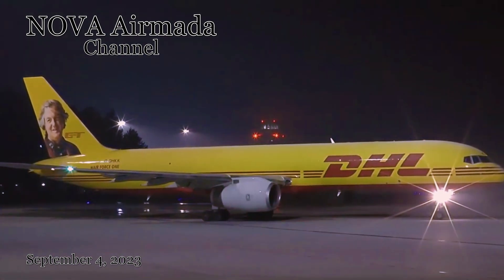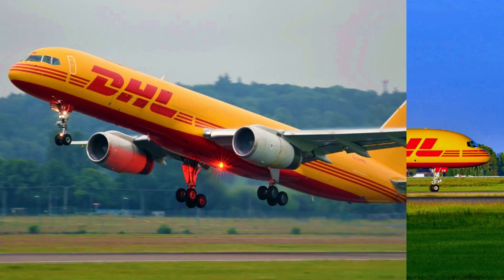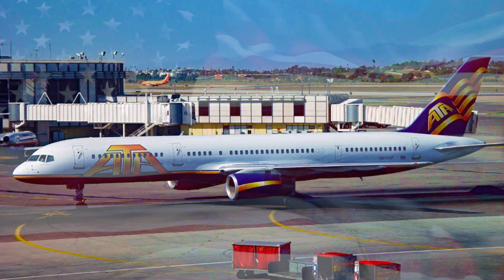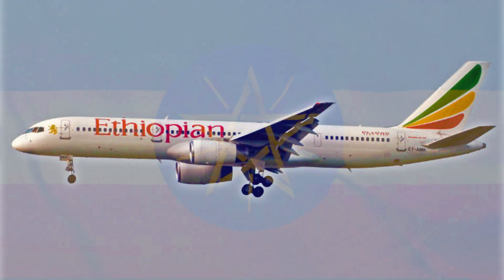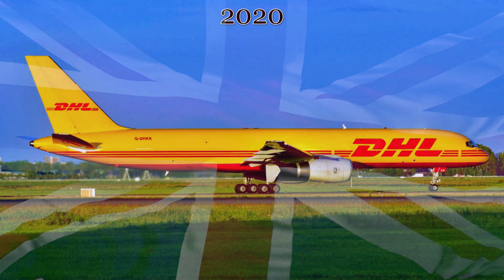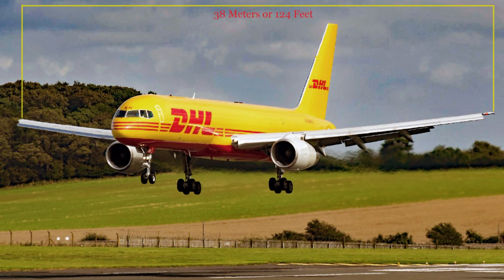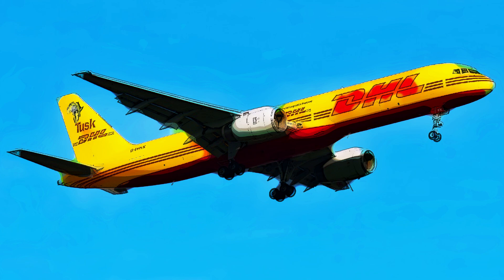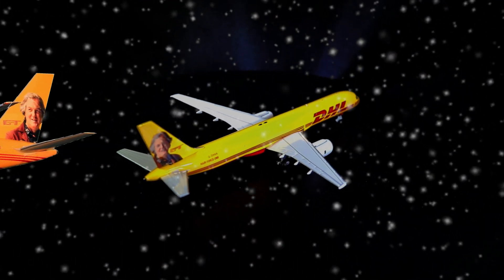DHL's "Hair Force One: A Closer Look at the Boeing 757 Freighter (G-DHKK)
Today, we have a special treat for you as we take a deep dive into the fascinating history of the Boeing 757-28A freighter aircraft, with a unique focus on the aircraft registered as  G-DHKK, which proudly serves the skies as part of DHL's fleet, whoch for a few years had a unique livery amongst the DHL fleet."
"Before we get into the specific aircraft, let's set the stage with a brief overview of the Boeing 757. This twin-engine, narrow-body airliner was first introduced by Boeing in 1982. It quickly gained popularity for its efficiency, versatility, and reliability.  The 757 prototype would go on to serve as a test bed aircraft for new technologies inside and out for Boeing.
"Now, let's talk about the star of our show. This aircraft, a Boeing 757-28A(PCF), is a true workhorse for DHL. It plays a crucial role in the global logistics network, connecting people and businesses worldwide by delivering goods and packages."
"This airliner has an interesting history. It was originally built in the early 2000’s and served as a passenger aircraft for several airlines before being converted into a freighter for DHL. This transformation allowed it to continue its service in a new and vital capacity."
Initially it served with American Trans Air, also known as ATA, with the colorful Blue and gold livery.  At this point it was registered as N513AT.  While with ATA, from the middle of 2001 to 2005, it served both the regular scheduled routes that ATA served and the charter flights for both private groups and US Military charters around the world.  At the end of it’s service with ATA, it would be placed into storage, awaiting a new operator in the California desert near Victorville California
Between the years 2005 and 2007, the aircraft would leave Victorville California and go north to Canada to serve with Harmony Airlines.  At this time, the aircraft was registered as C-GMYE, and flew from one end of Canada to the other, until the demise of Harmony Airlines in 2007.
Ethiopian Airlines leased this aircraft in August 2007, repainted it in the national colors that Ethiopian airlines still wear today on 2023.  The registration was changed to ET-AMK.  From Addis Abba, the aircraft would serve the far reaches of Africa and Europe bringing people to and from Ethiopia on a daily basis.  This aircraft would serve the African market until 2016.
Which is the year that the lease holder of this aircraft flew it from storage at the Tarbes-Lourdes-Pyrennes airport in France it to Cecil Airfield near Jacksonville Florida, US for it’s conversion to a Freighter by a company called Precision Aircraft Solutions, which a is company certified by Boeing for converting passenger airliners into cargo freighter aircraft.
From here, in 2017, it flew with it’s new modern DHL livery to the  East Midlands airport in the united Kingdom, to begin work for DHL.  As a member of DHL in the United Kingdom, the registration was changed yet again to G-DHKK, and initially, the image of James May’s head was emblazoned on the tail as part of a cross promotion between Amazon Prime Video’s Grand Tour and DHL.  This livery would last till 2020, when it briefly went to the full standard DHL livery, before in 2021, going to the Tusk Trust livery, that had Africa emblazoned on the tail.
In 2022, this 757 freighter would transfer to the Austrian base of DHL, and continue flying for DHL out of that country.  This is where it flies today in the middle of 2023, with the registration of OE-LNI, still wearing the Tusk Trust special livery
"This airplane’s journey takes it to various destinations across the globe, ensuring that packages are delivered safely and on time. From bustling cities to remote locations, this aircraft has seen it all, making it an integral part of DHL's fleet."
"For our aviation geeks out there, let's dive into some technical details. The Boeing 757-28A has a wingspan of approximately 38 meters (124 feet) and a range of over 2,900 nmi or 5,400 km . It's powered by two reliable Rolls-Royce RB211 engines that produce up to 43,500 lbf or 193 kN each."
"G-DHKK has had its fair share of notable moments throughout its career. From humanitarian aid missions to transporting critical medical supplies during a global pandemic, this aircraft has played a significant role in supporting communities worldwide."

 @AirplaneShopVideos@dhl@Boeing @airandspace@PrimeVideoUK